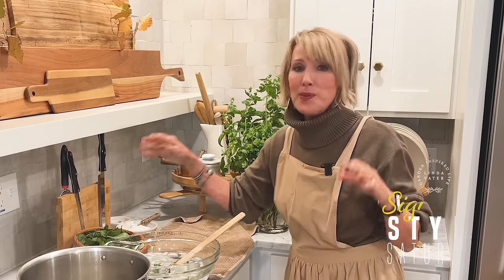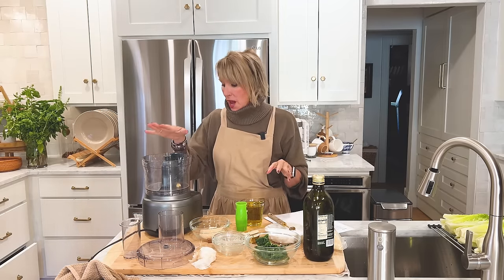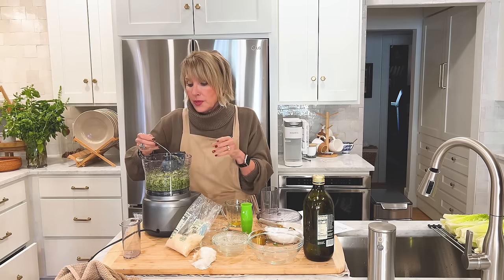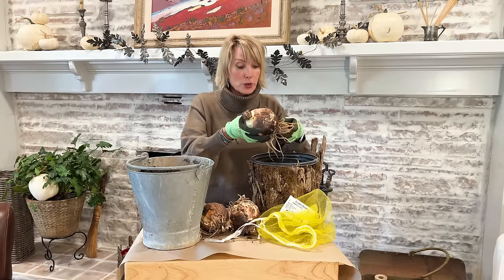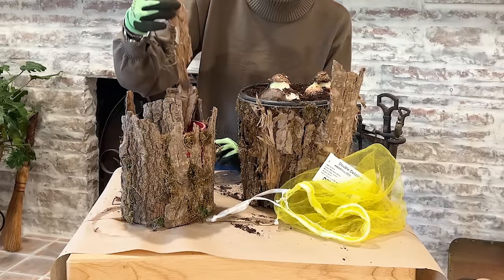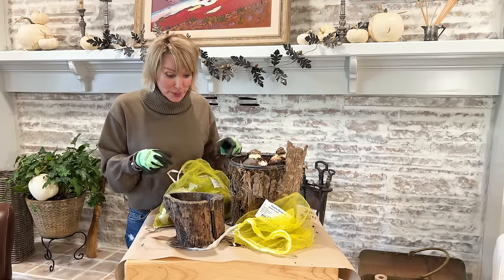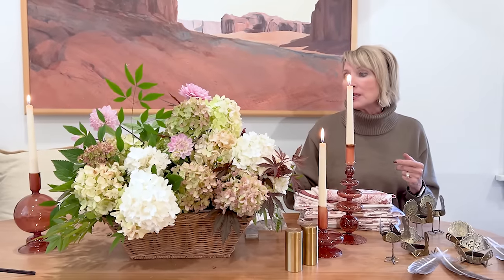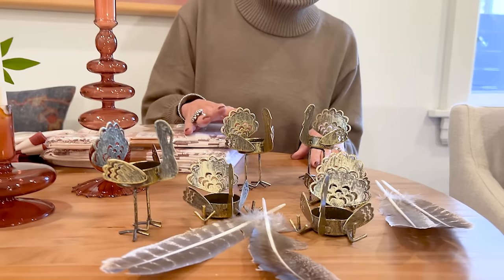Cottage Kitchen, Garden and Home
We are in the kitchen cooking up some pesto today! Follow along as we dive into fall decorating and start planting some Amaryllis for the holidays.

LINKS FROM VIDEO:
Spider Strainer

Flower arranger insert

Garlic Peeler Tube

Gold Measuring Cups

Turkey Towels

Turkey Candle Holders

Candlestick Holders

Turkey Feathers